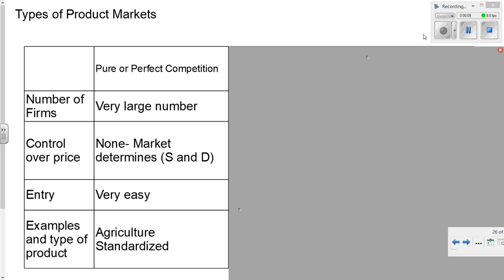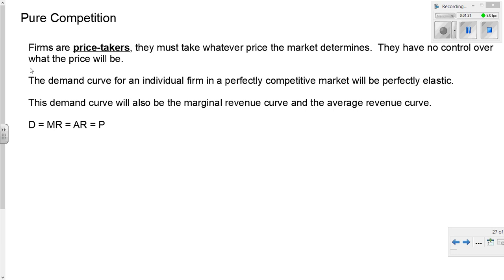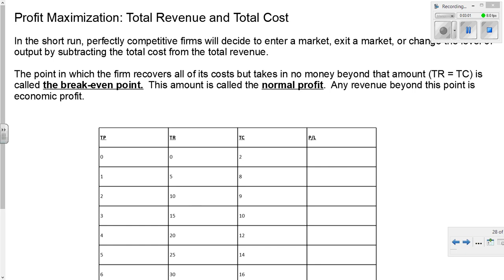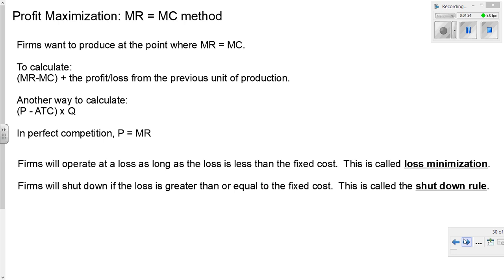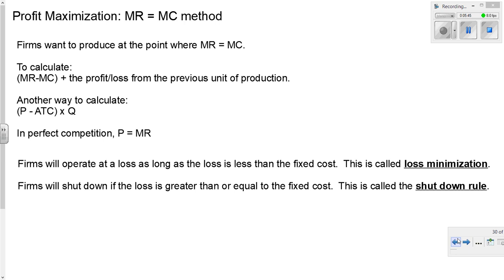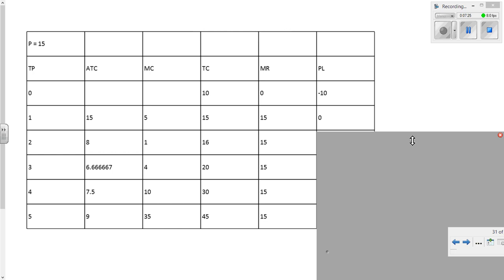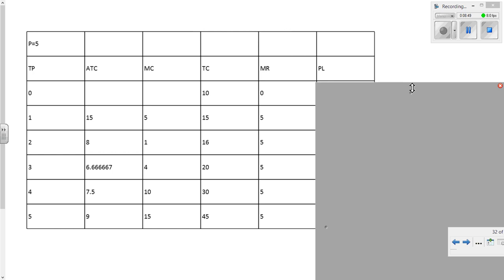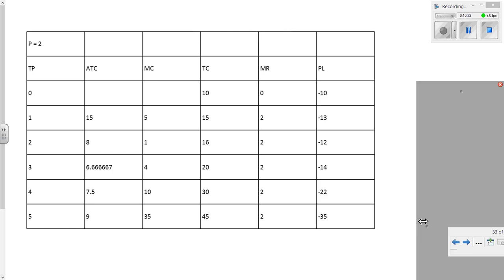Short Run Profit and Loss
Clancy's gone!  Here's a video to try to learn something while he's not here.